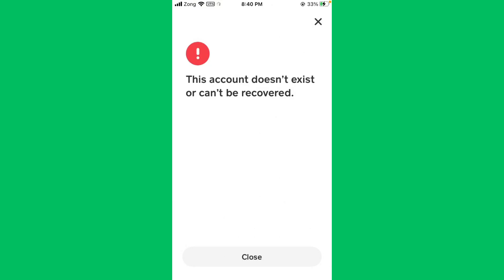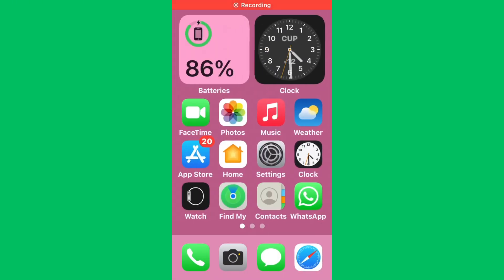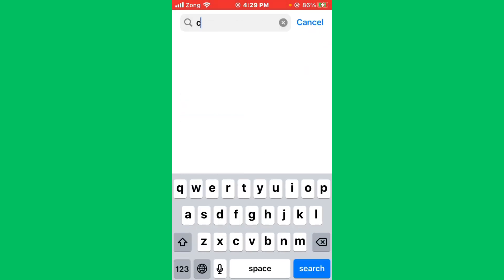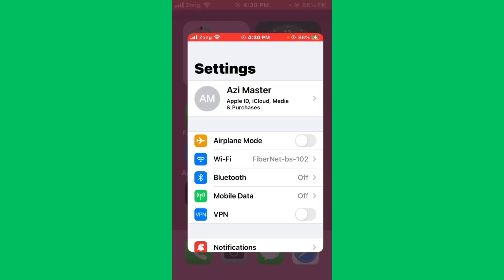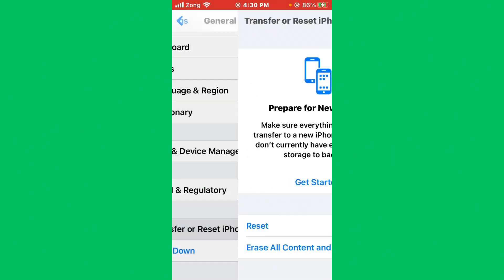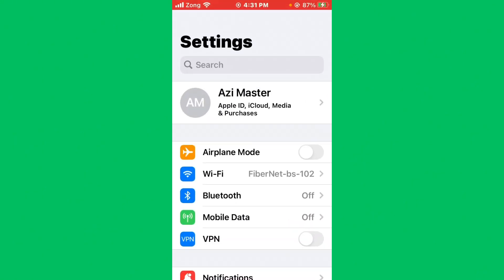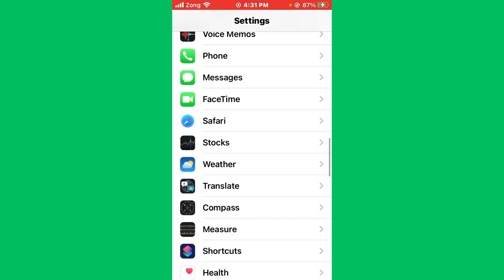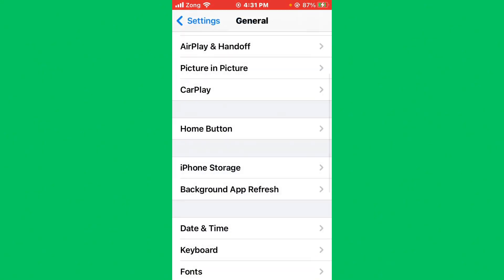How To Fix Cash App This Account Doesn't Exist Or Can't Be Recovered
Here's How To Fix Cash App This Account Doesn't Exist Or Can't Be Recovered.

If Cash App Getting The Error Message? This Account Doesn't Exist Or Can't Be Recovered. Don't Worry We’ve Got A Solutions For You. In This Video We’ll Show You. How To Fix This Common Cash App Issues.